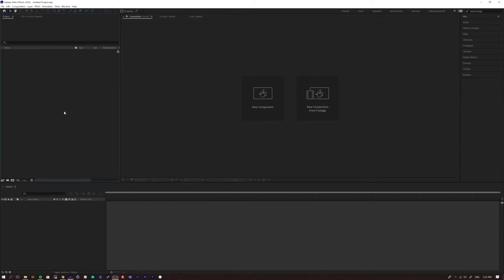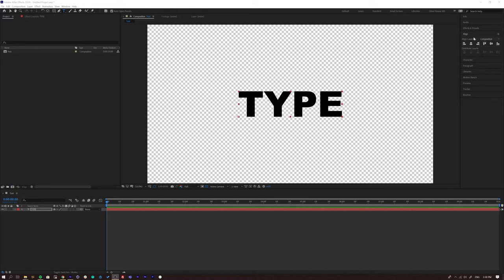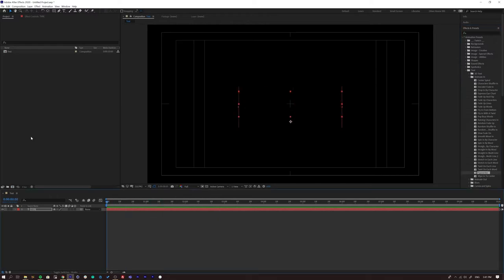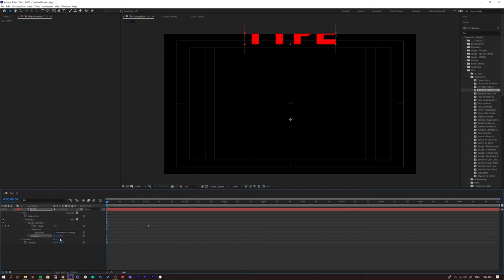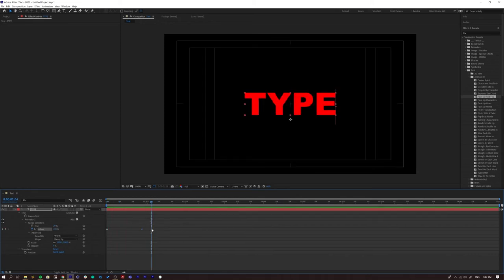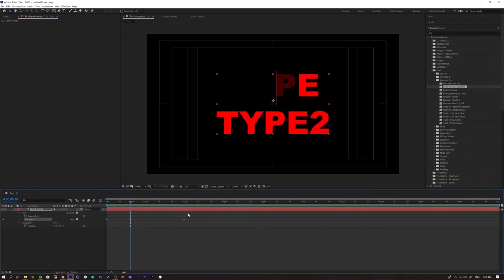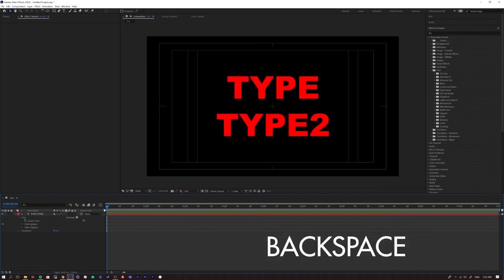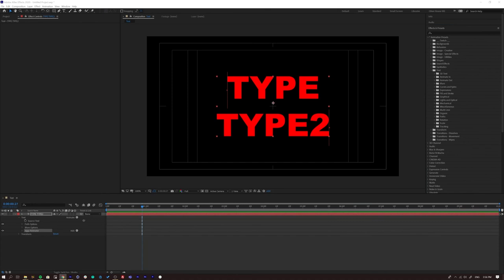Basic Type Animation Presets [The Basics - 12/20] | Jumping into After Effects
This video is Part 12 of the Jumping Into After Effects The Basics tutorial series. In this video I show how to use the "out of the box" type animation presets inside After Effects.

This is part of a 24 part tutorial series, where I take you through the basics of After Effects, giving you the pieces to build your own animation, building up to final projects at the end.

PROJECT FILES:

NO PROJECT FILE FOR THE BASICS PART 12/20